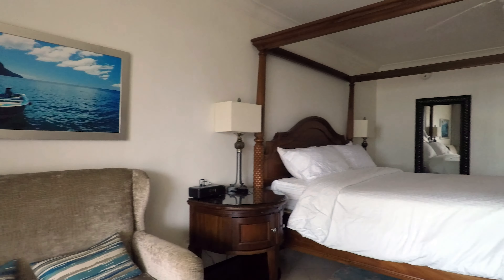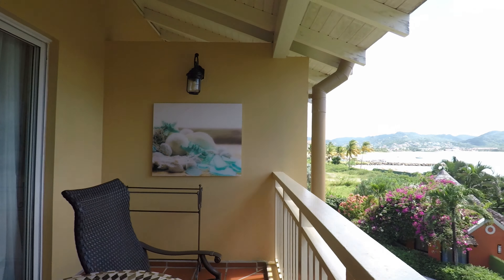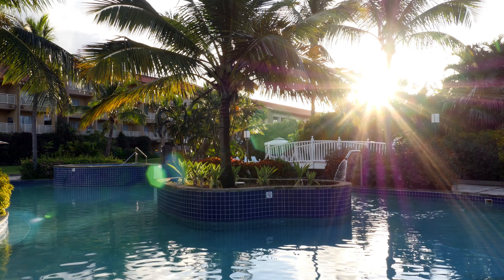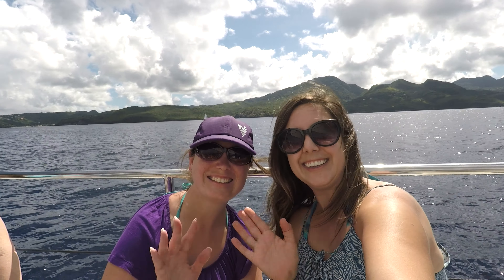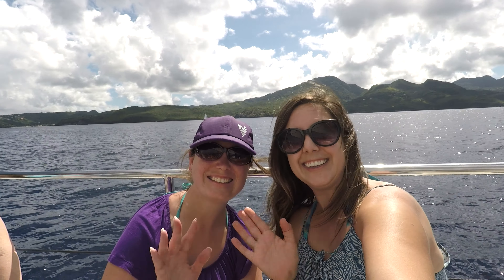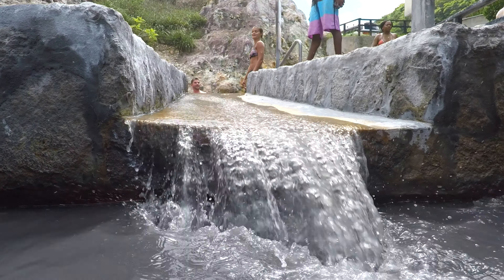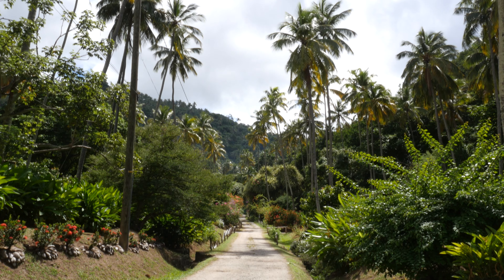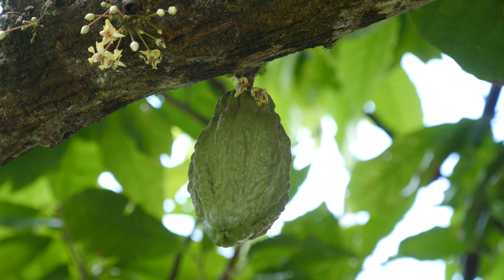The BEST Things to Do in SAINT LUCIA | St Lucia Travel Guide | Sandals Grande St Lucian Resort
Thinking about taking a tropical Caribbean vacation? Saint Lucia is a beautiful Caribbean island with so much to see and do.

Here are the top things to do in St Lucia, including where to stay, eat, and play. This video will show you exactly what you can do in St Lucia in a day. Or relax and do these activities throughout the week!

First, stay at the romantic Sandals Grande St Lucian in Gros-Islet. You're within walking distance of the spectacular national landmark, Pigeon Island. Next, take a day tour with Island Routes on the Soufriere Adventure Cruise. Sail on a catamaran to many St Lucia attractions. End your day with a delicious meal back at the Sandals Resort. Don't forget to watch the brilliant sunset, too!

Here are the places you'll see throughout the video and what to do in St Lucia:

1. Stay at the Sandals Grande St Lucian Resort
2. Hike at Pigeon Island
3. Catamaran cruise with Island Routes (the next stops are all a part of the tour, or you can choose to visit them separately)
4. See the spectacular Pitons, a UNESCO World Heritage Site
5. Mud baths at the sulphur springs
6. Morne Coubaril Estate for a tour
7. Toraille Waterfall
8. Go snorkeling at Anse Chastanet Beach, a protected coral reef
9. Dine at Soy at the Sandals Grande St Lucian
10. Watch the beautiful sunset over the beach / Caribbean Sea / Rodney Bay

OUR GEAR:
DSLR Camera [Panasonic GH4]
GoPro Hero 7 Black